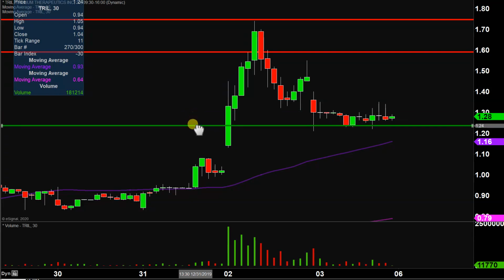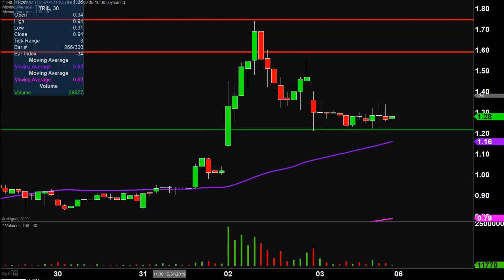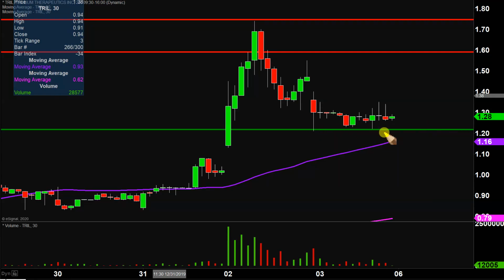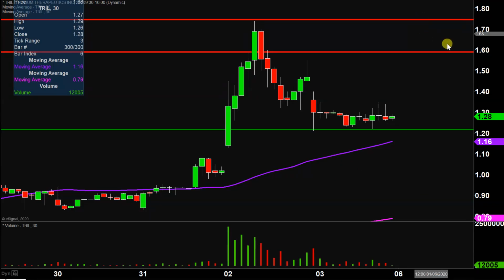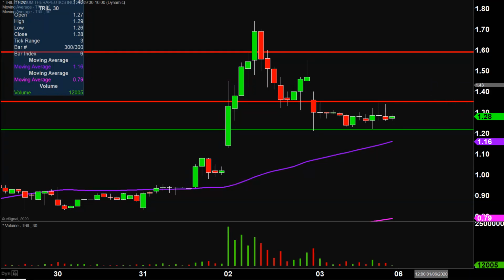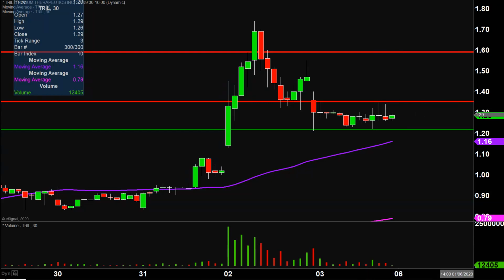Trillium Therapeutics Inc. - TRIL Stock Chart Technical Analysis for 01-03-2020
Learn how to read stock charts and identify technical patterns as ClayTrader does a quick stock chart review on Trillium Therapeutics Inc. (TRIL).